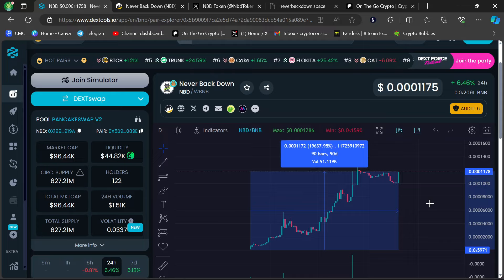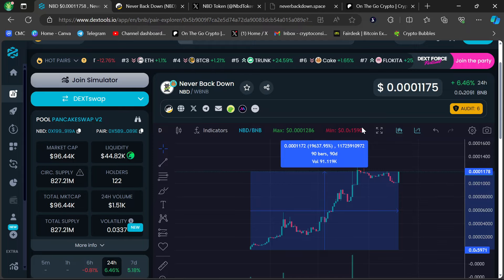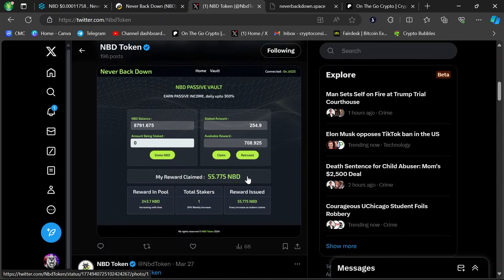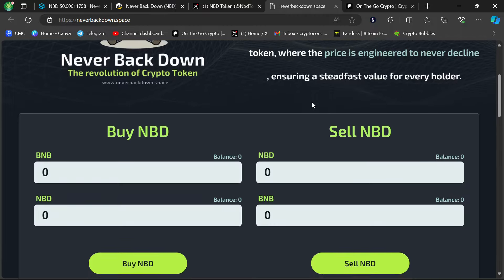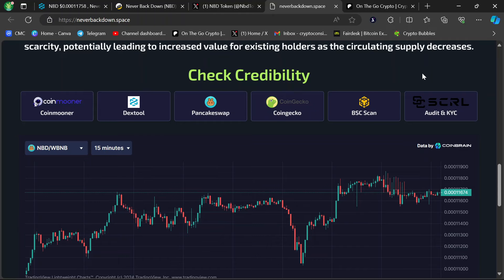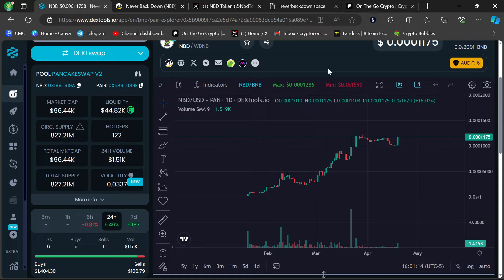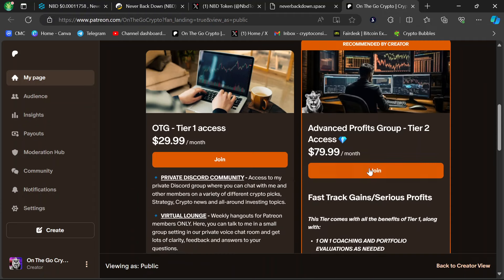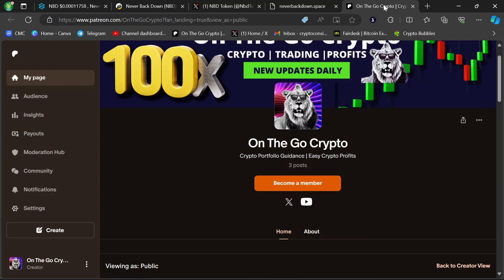🔥HIDDEN MEMECOIN GEM!!🔥$NBD🔥 NEW MEME COIN GEM 🔥 EARLY MEMECOIN GEM PUMPING!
THIS HIDDEN GEM IS PUMPING! 🔥